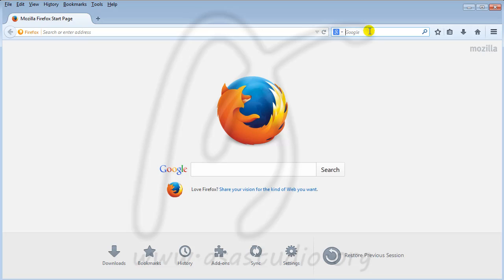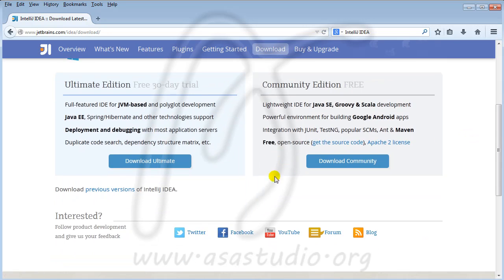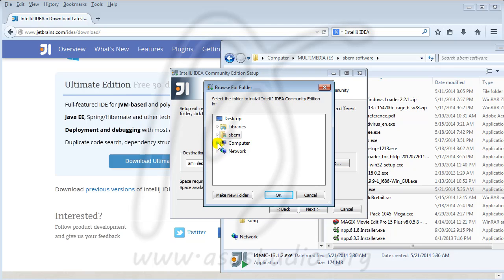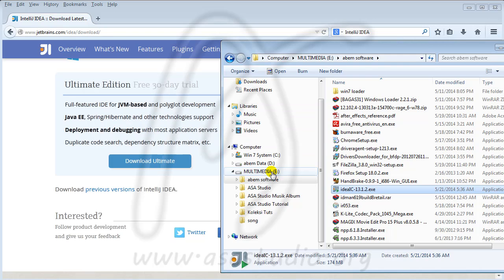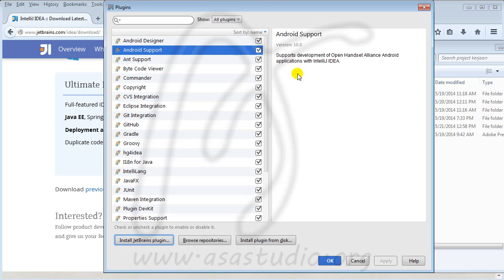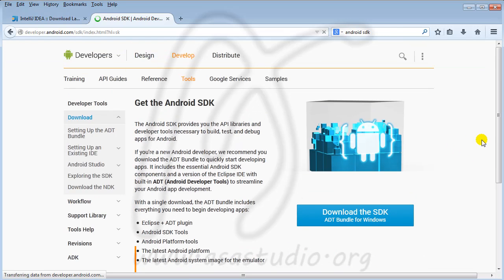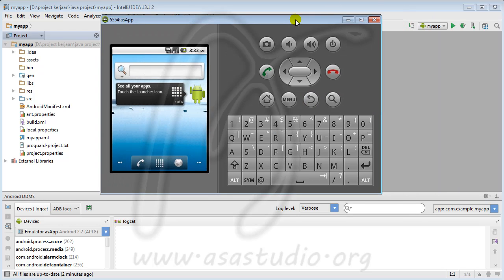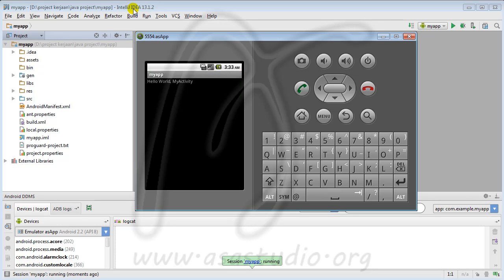IntelliJ IDEA, Download, Install, Configuration, and Testing Android Project, Software Review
IntelliJ IDEA is another software for java programs. With this software, we can create java applications.

In this video I will show you how to setup IntelliJ that can be used to create Android applications.